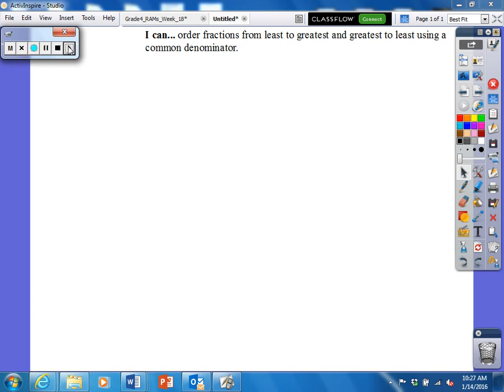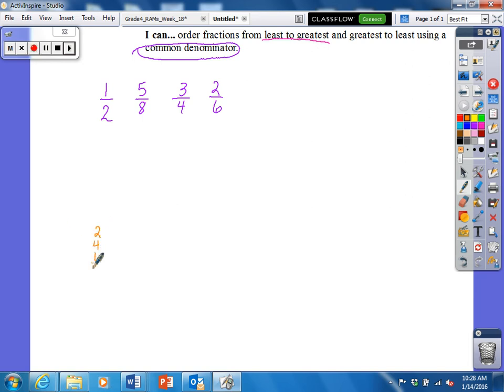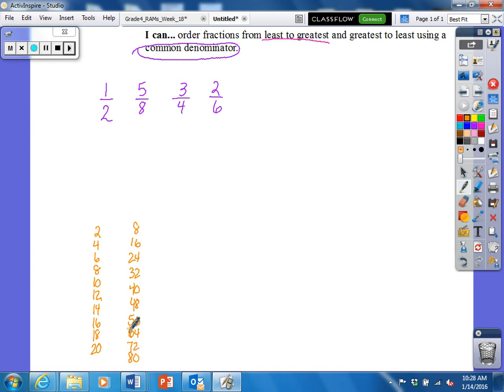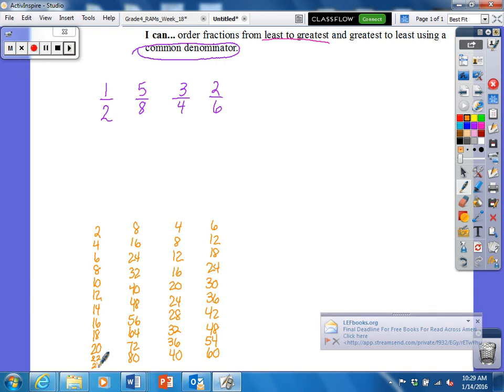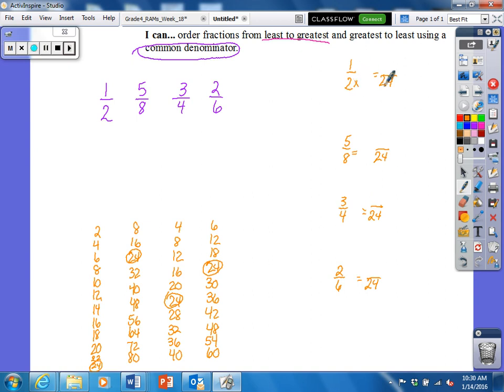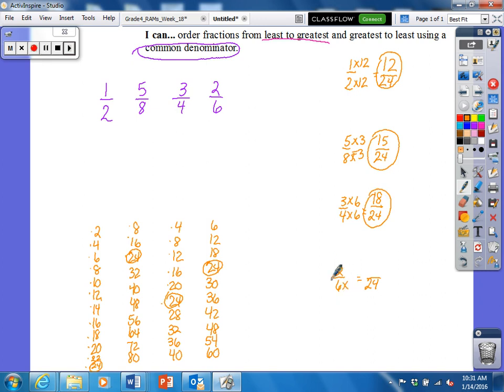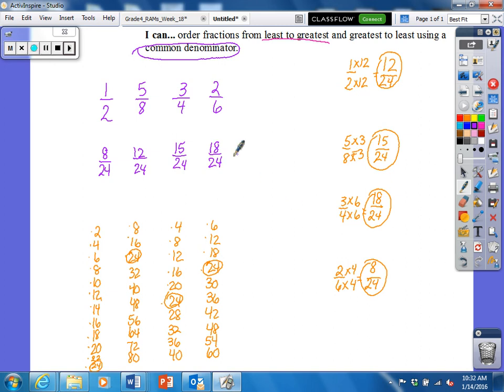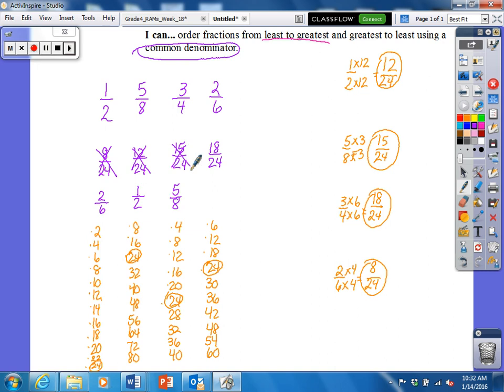ordering fractions with common denominator